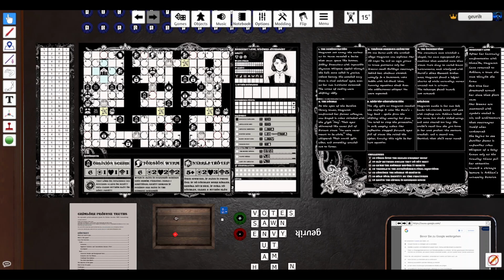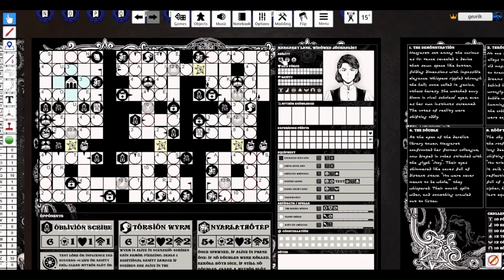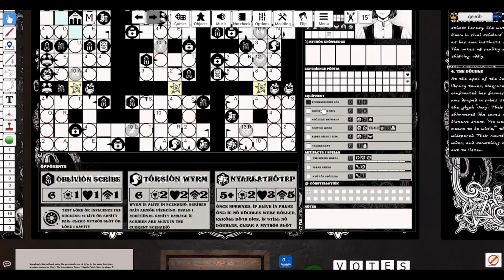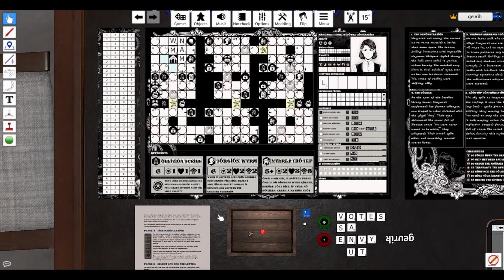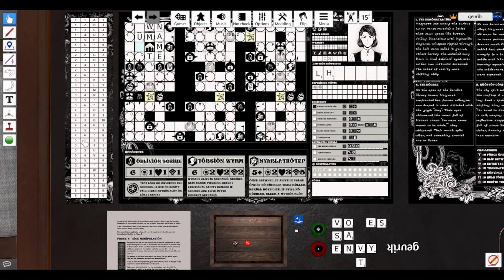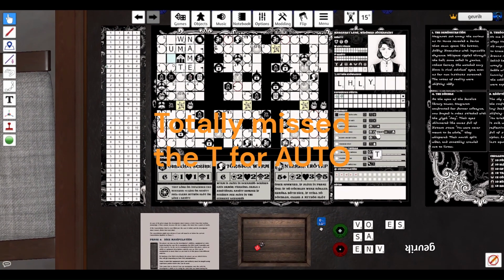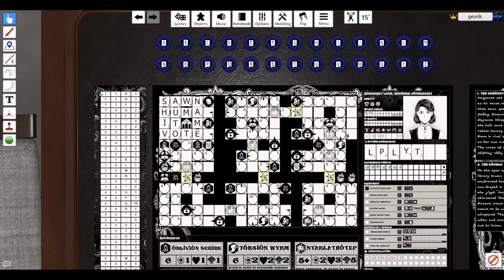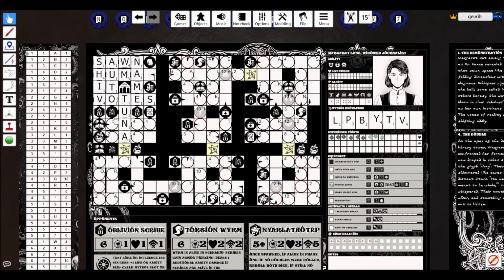GRIMLORE: Profane Truths Tutorial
This is a tutorial for GRIMLORE: Profane Truths in which I complete the first scenario of an unreleased case file (teaser and spoilers ahead). I speak very slowly, so feel free to turn up the speed of the video to 1.5x - you should still be able to understand me fine.

If you have wondered how to get started with this game, then this video is for you. That is, if you can understand my German accent - captions should help. :-) If it is really bad (please let me know) then I'll see if I can get some voice over for this video.

I am sure that I made some mistaked (some I noticed while editing and added remarks), but since this is a single-player game, do not worry too much about making mistakes. :-)

00:00-06:43 General Tips
06:44-49:43 Actual Play